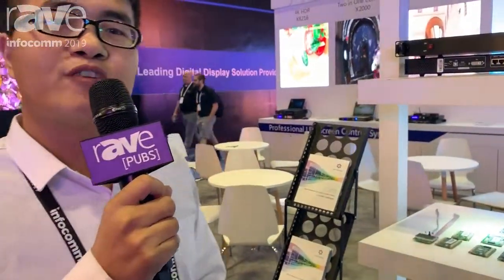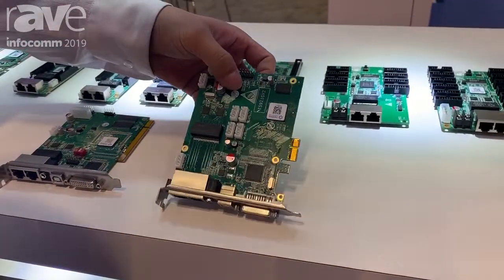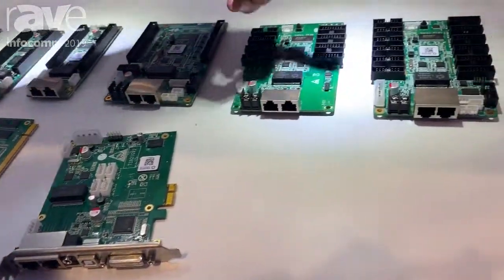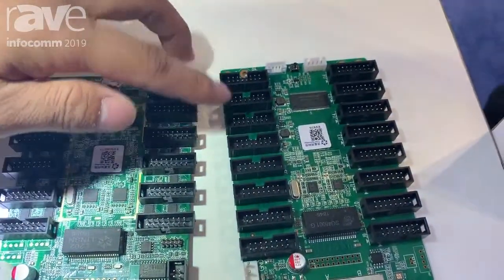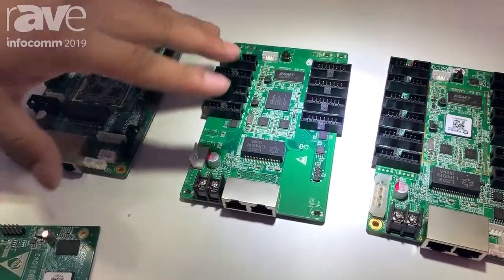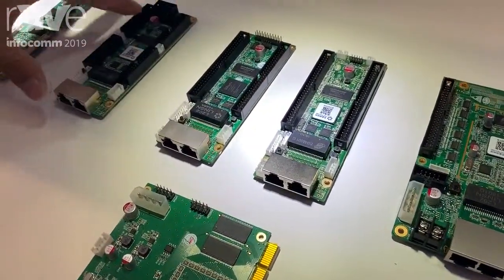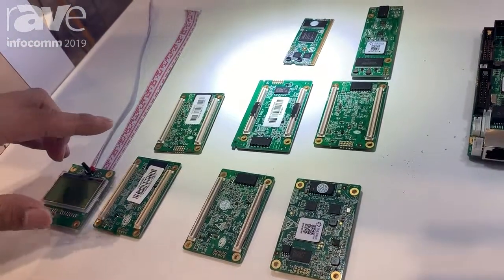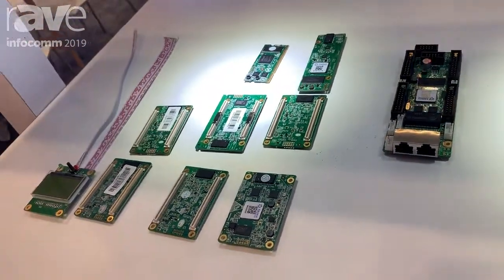InfoComm 2019: Linsn Technology Showcases Its Sending and Receiving Cards